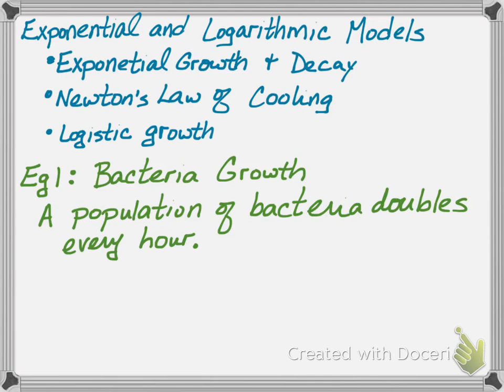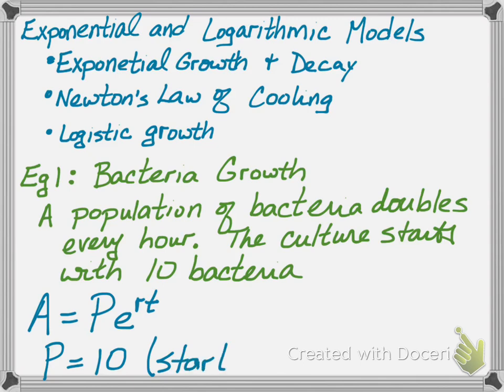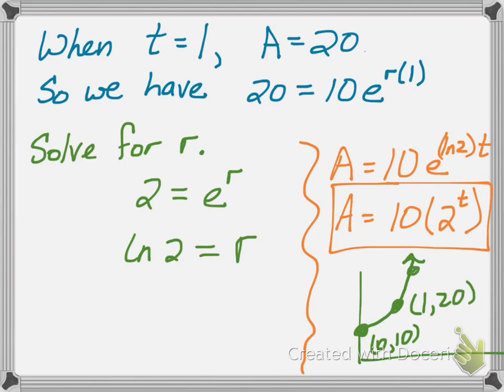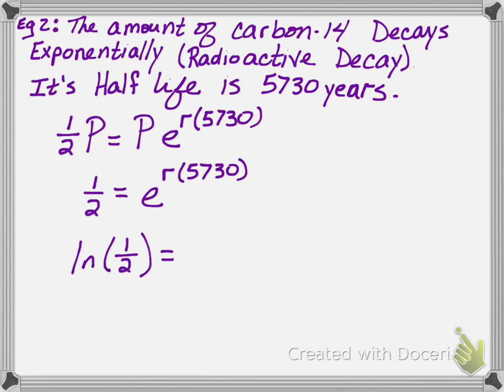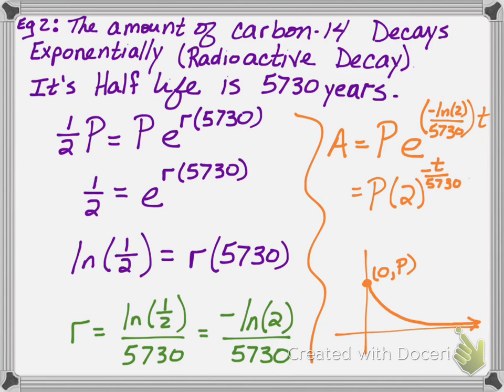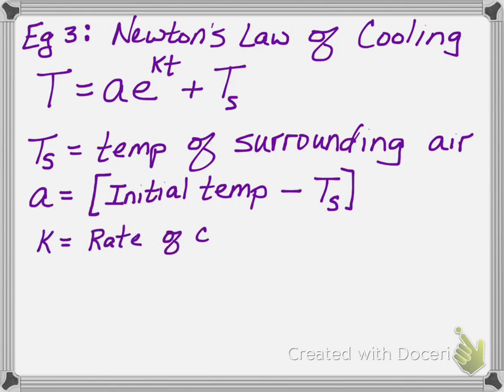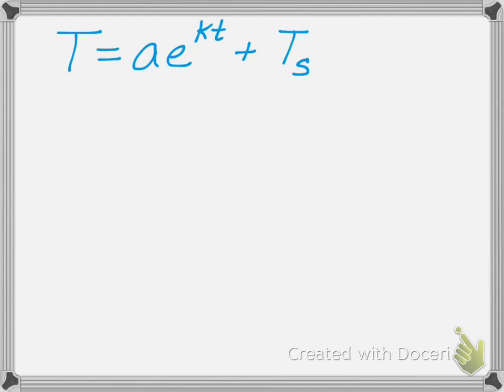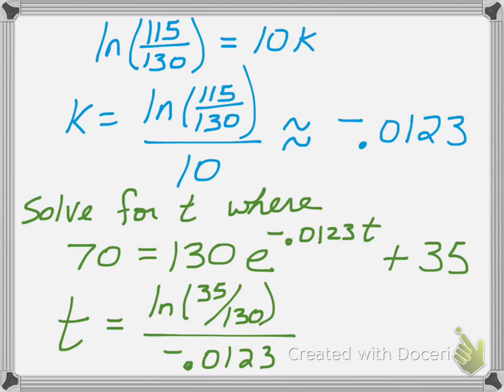Exponential and Logarithmic models